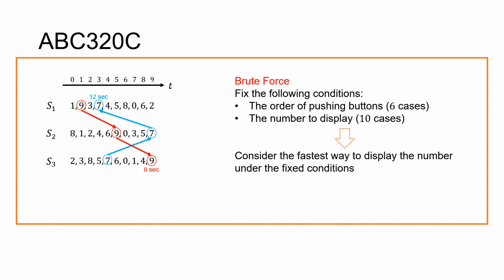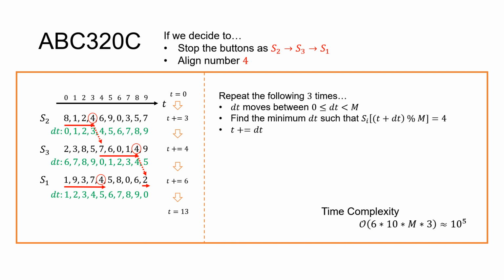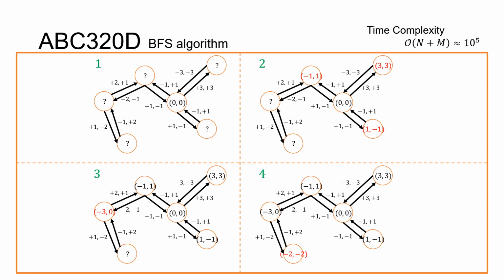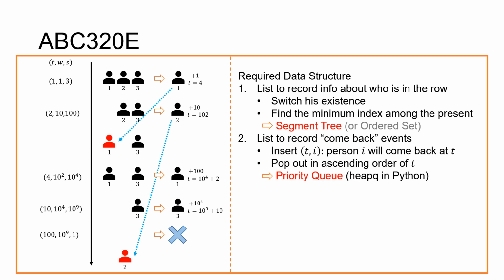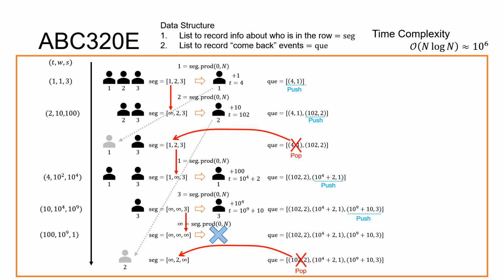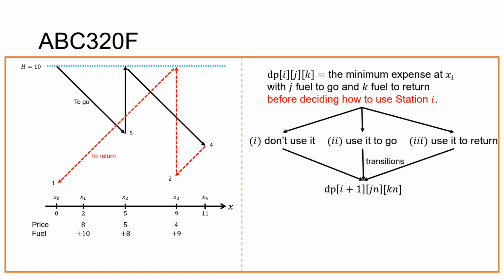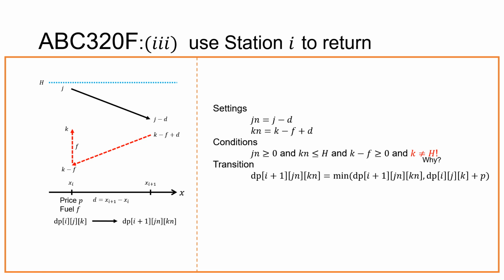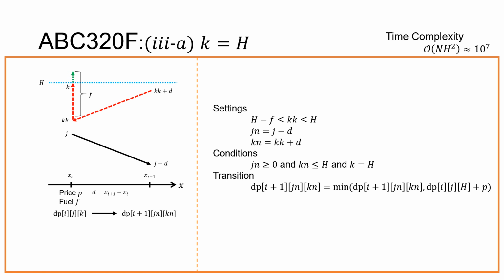Solution to ABC320 C~F AtCoder Beginner Contest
My codes

This video provides you with an explanation about AtCoder Beginner Contest 320 C~F.